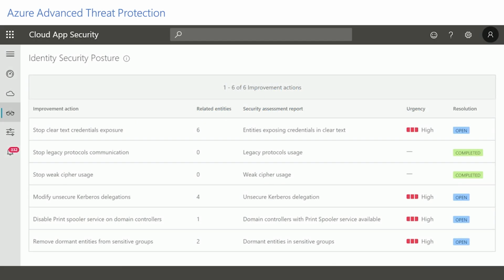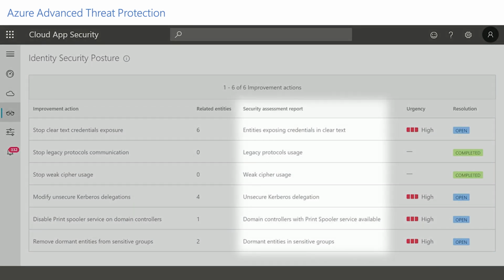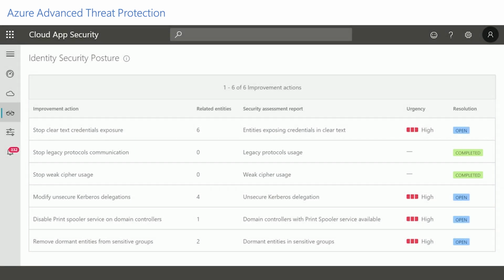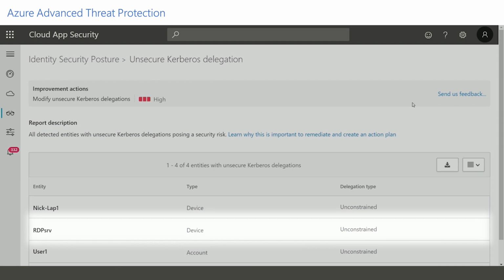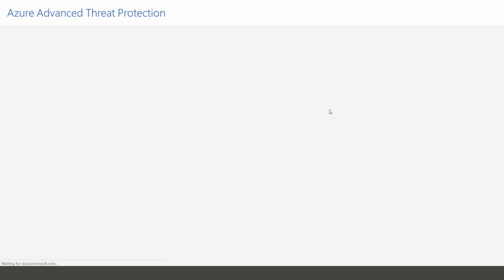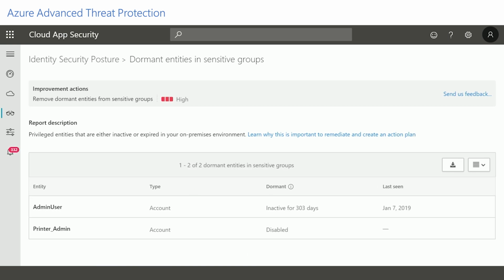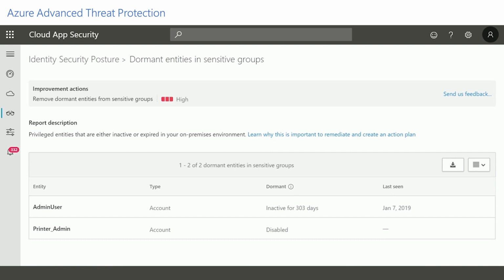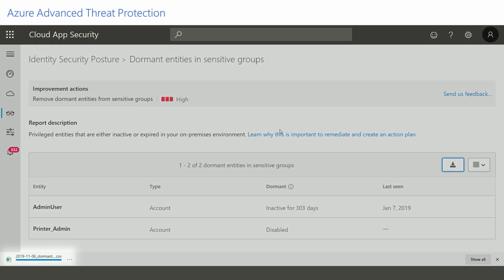Azure Advanced Threat Protection - Identity Security Posture Assessment Demo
This demonstration gives an overview of the Identity Security Posture assessments available with Azure Advanced Threat Protection.